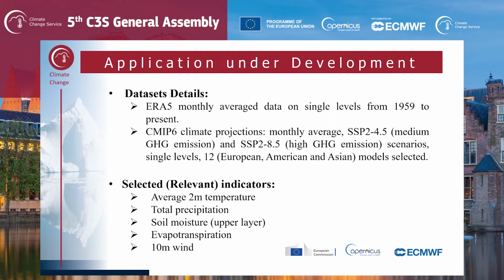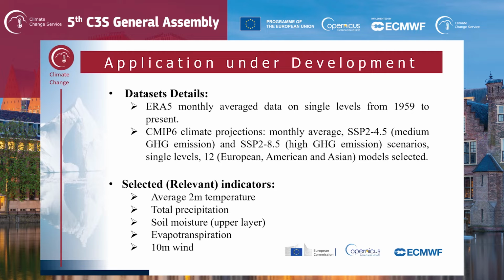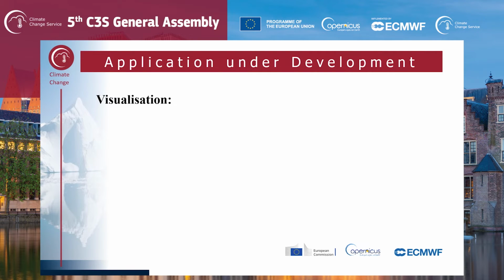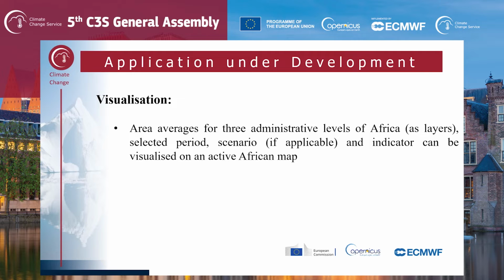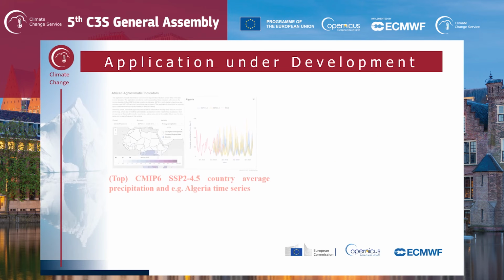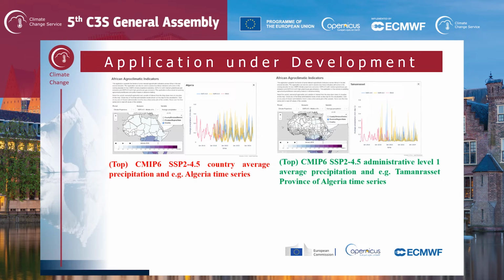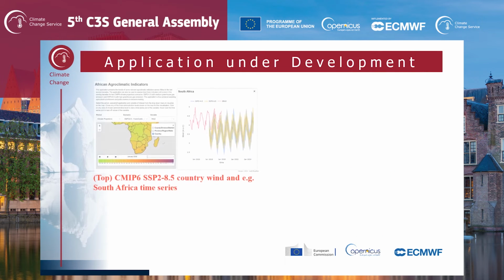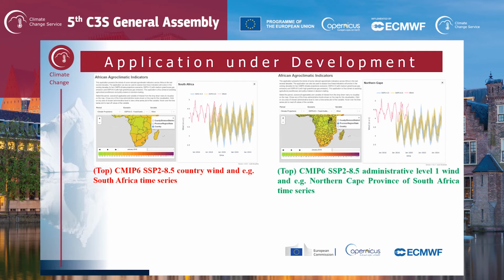The user experience of the CDS | Kaah Menang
Kaah Menang, assisted by Edward Comyn-Platt, of the ECMWF spoke on the user experience of the CDS at the 5th Copernicus Climate Change Service (C3S) General Assembly.

Copernicus Climate Change Service (C3S) provides authoritative information about past, present and future climate, as well as tools to enable climate change mitigation and adaption strategies by policy makers and businesses.